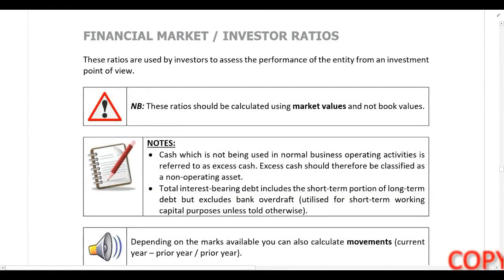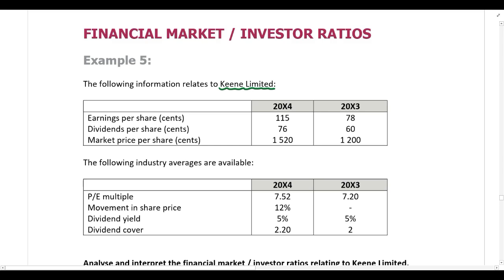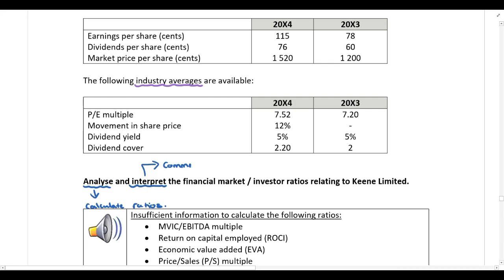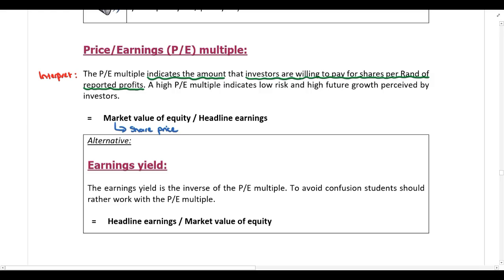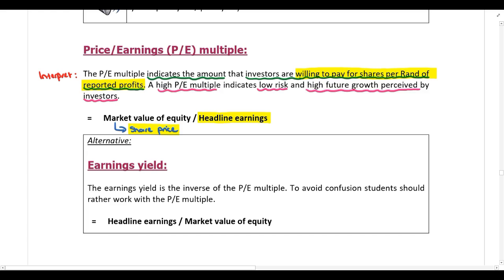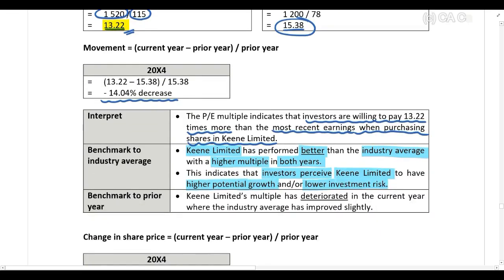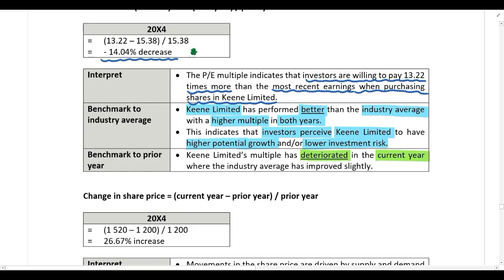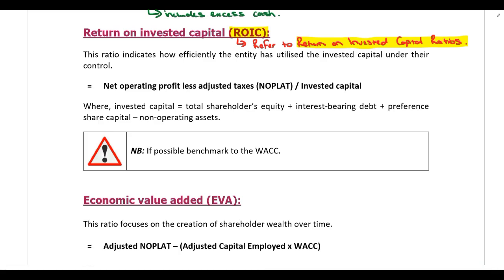Analysis and interpretation of financial and non financial information Part 7 Market Investor r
In this video Sara du Toit CA(SA) works through the analysis and interpretation of financial and non-financial information. For all the lecture material, follow this